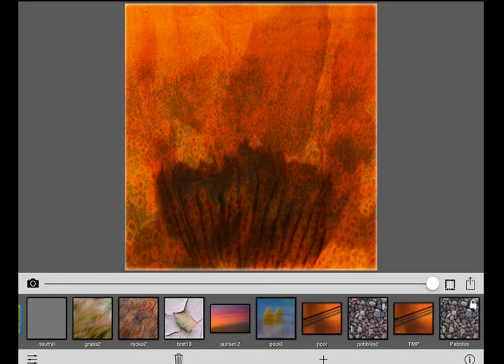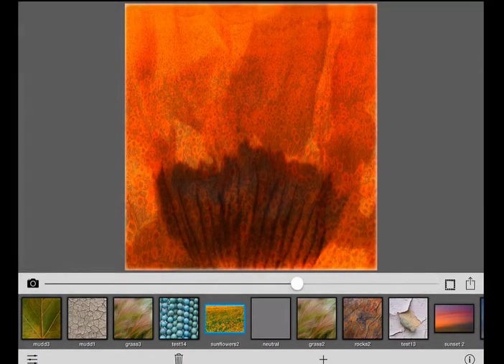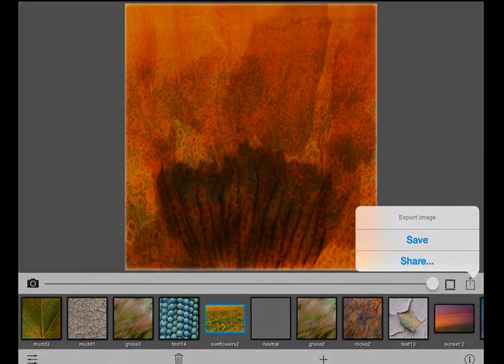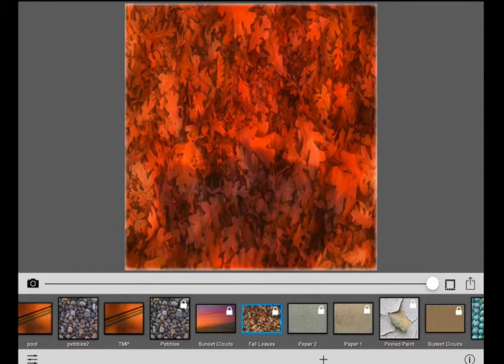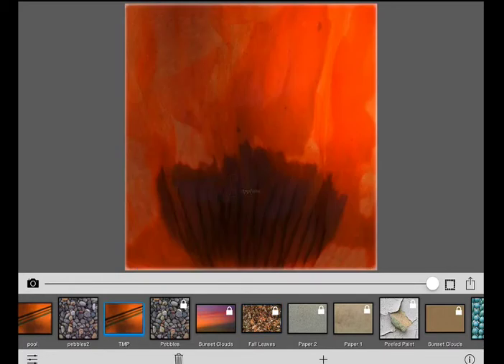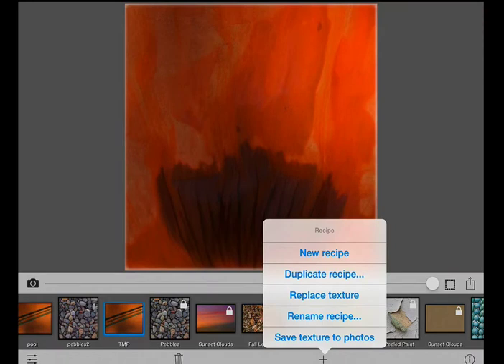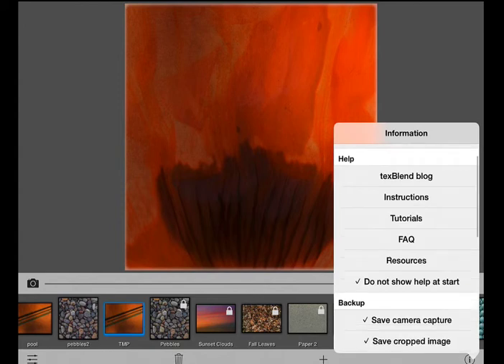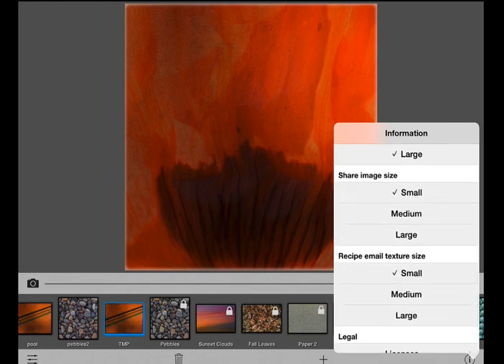texBlend Tutorials #02: User Interface Overview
This tutorial provides a user interface overview